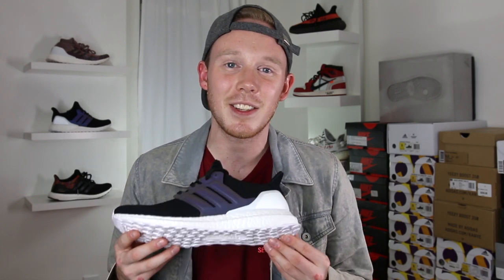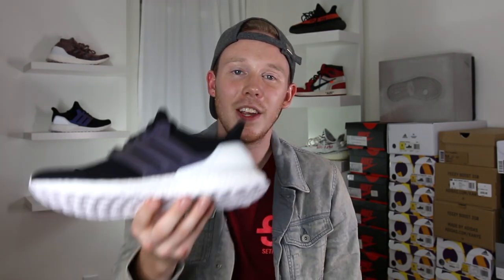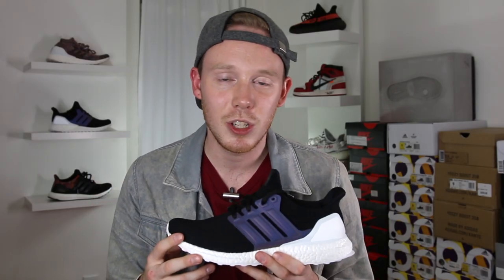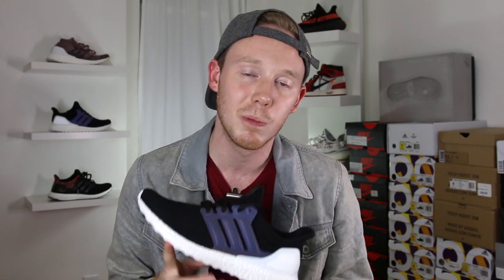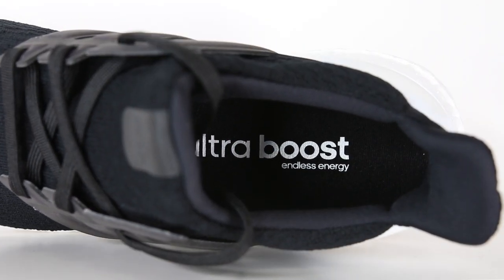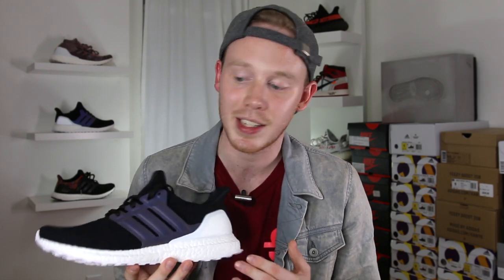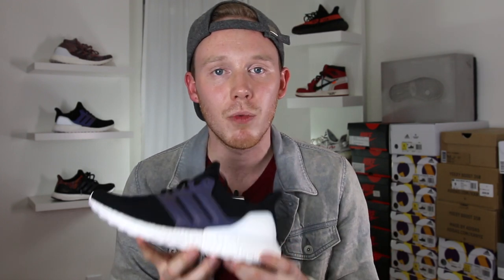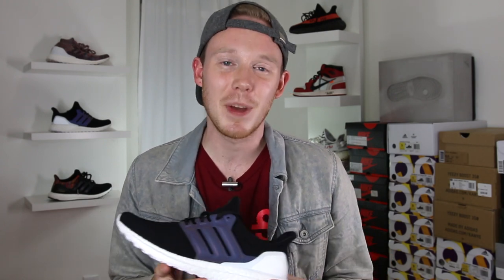MiAdidas Ultra Boost Xeno Review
Today I'm reviewing the new MiAdidas Ultra Boost Xeno! This is the first Miadidas Ultraboost to incorporate Xeno and also allow you to customize the color of the boost midsole. The UB Xeno utilizes the same Ultra Boost 3.0 primeknit upper as usual but swaps out the tpr cage for the Xeno material.

Camera & Accessories

32GB SD Card

128GB SD Card

Sound Equipment

Lighting